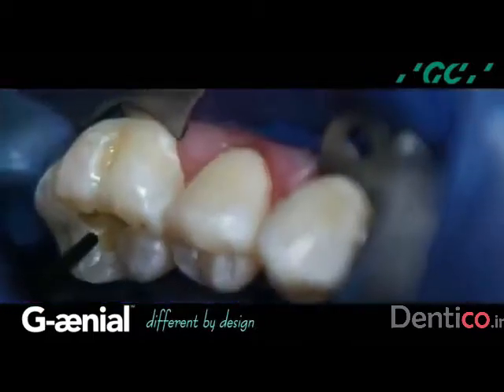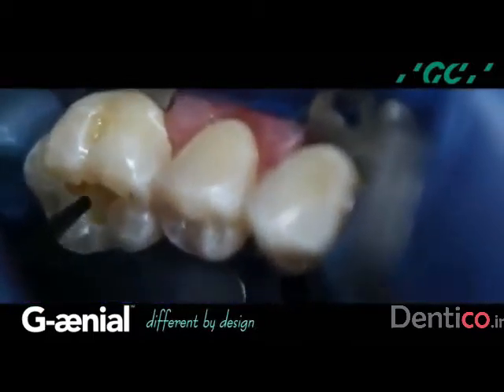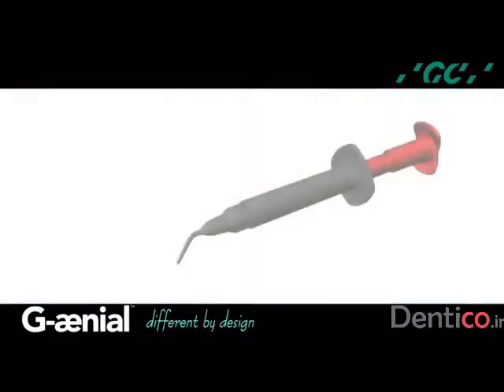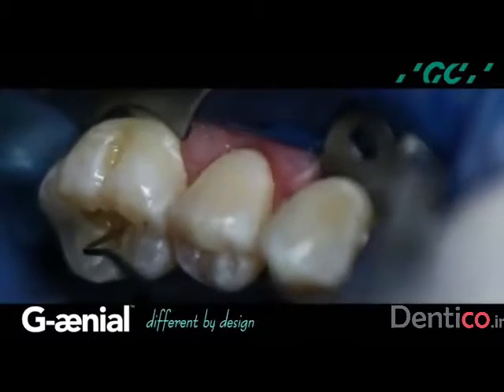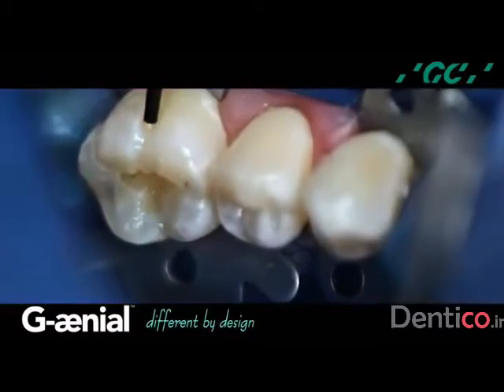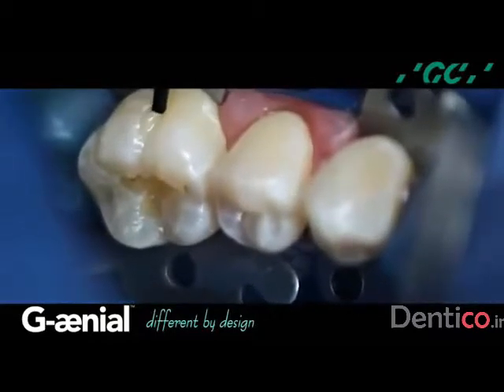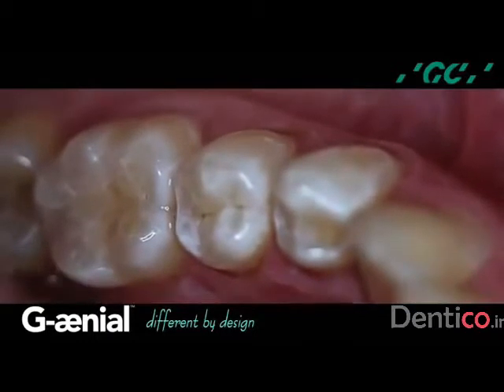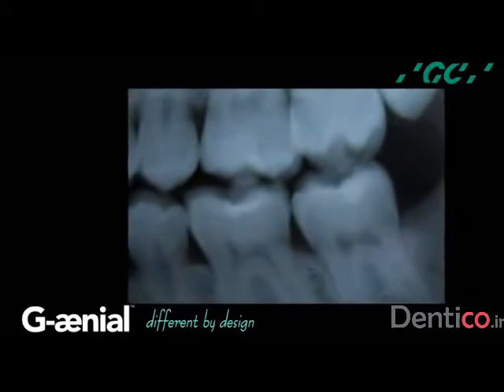GC aenial posterior کامپوزیت خلفی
کامپوزیت خلفی G- aenial شرکت جی سی، کامپوزیت نانوهیبرید، لایت کیور و رادیواپک، برای ترمیم دندان های خلفی و با قابلیت پولیش پذیری عالی